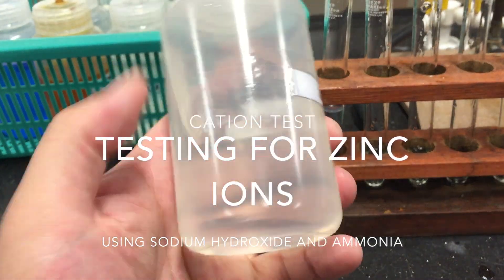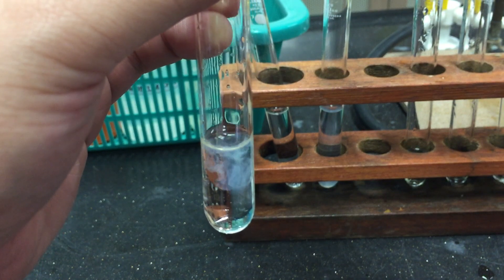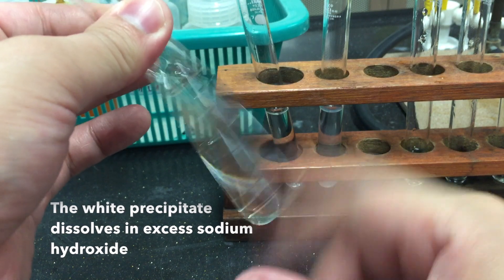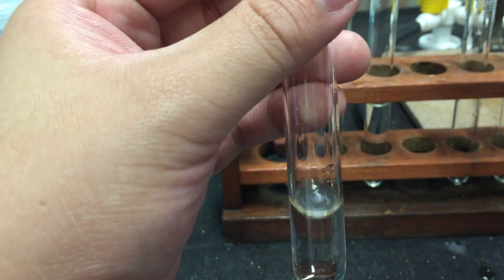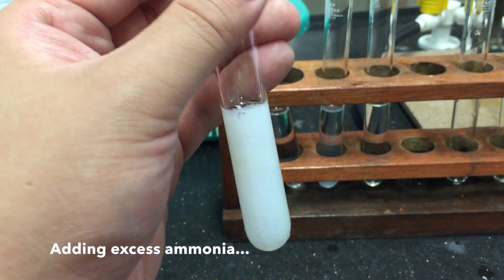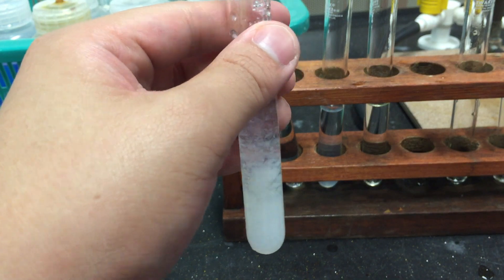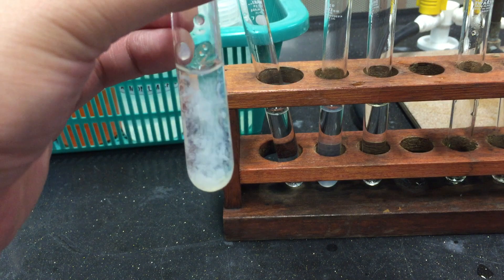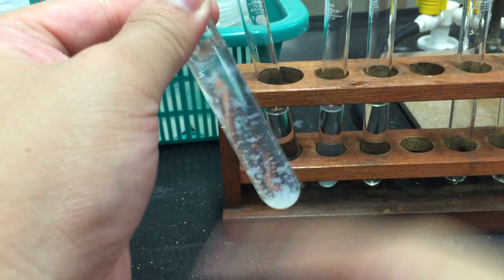Cation Test: Zinc Ions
Solutions containing zinc ions are typically colourless in colour.

To test for the presence of zinc ions in solution, you may use either the sodium hydroxide test or the ammonia test.

1) Sodium Hydroxide Test - To a sample of your solution, add a few drops of sodium hydroxide solution. A white precipitate forms. Upon addition of excess sodium hydroxide, the white precipitate dissolves.

2) Ammonia Test - To a sample of your solution, add a few drops of ammonia solution. A white precipitate forms. Upon addition of excess ammonia solution, the white precipitate dissolves.